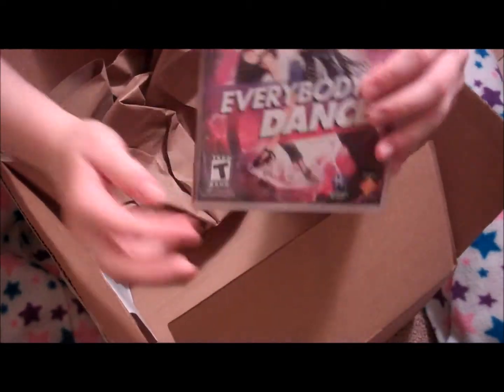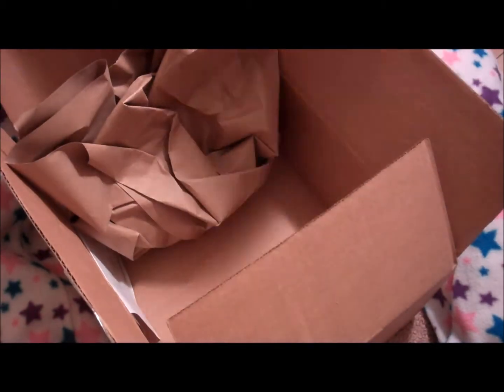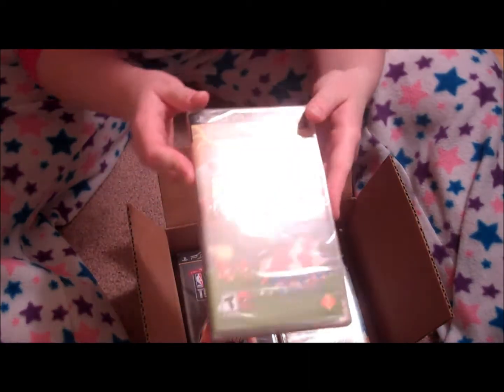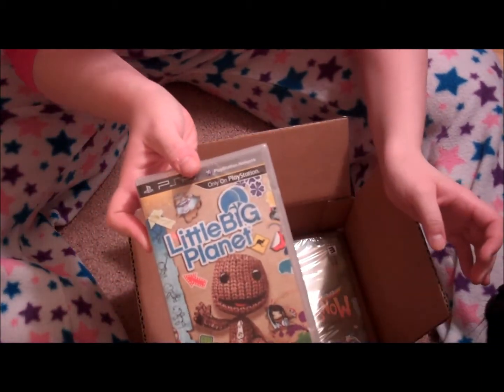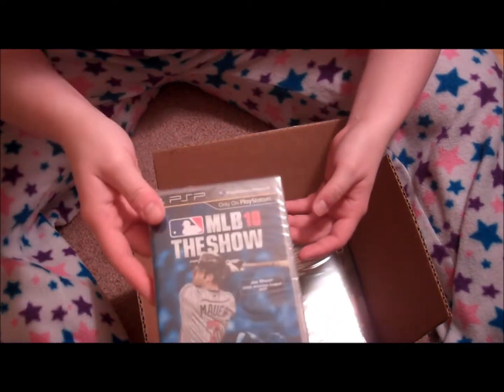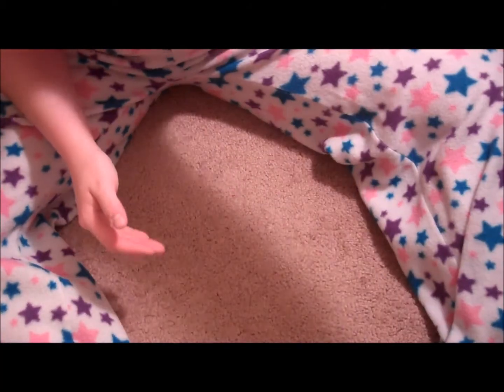Everybody Dance, Fat Princess, and lots of PSP games!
More stuff from the PlayStation RLS site. Too bad I got a few dupes, but oh well. I actually got this stuff awhile ago but have been slow to edit and upload the video. But it's up now! Yay!